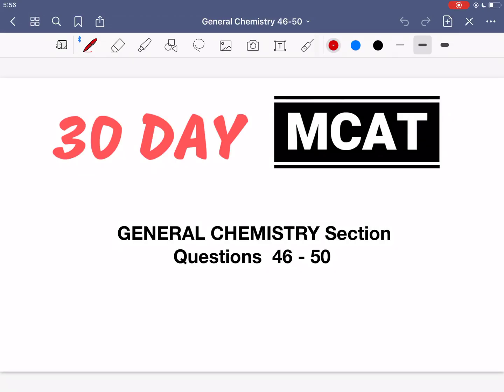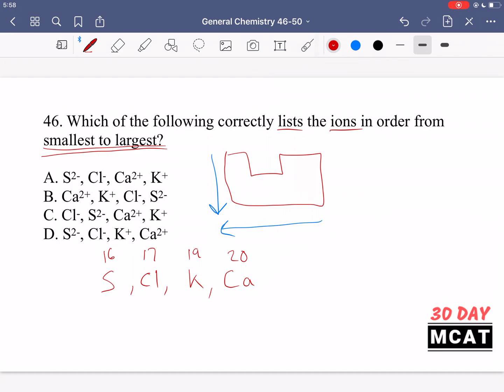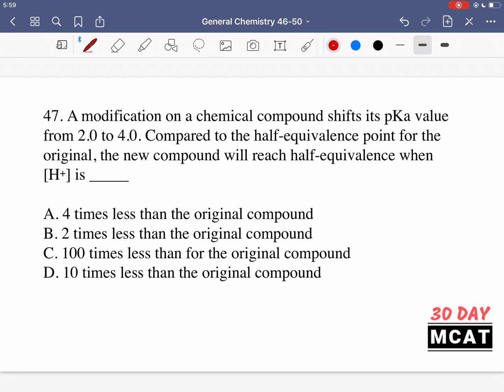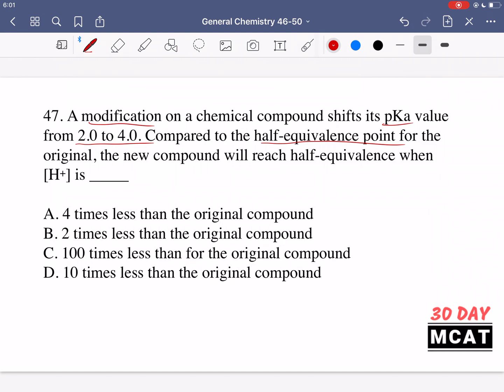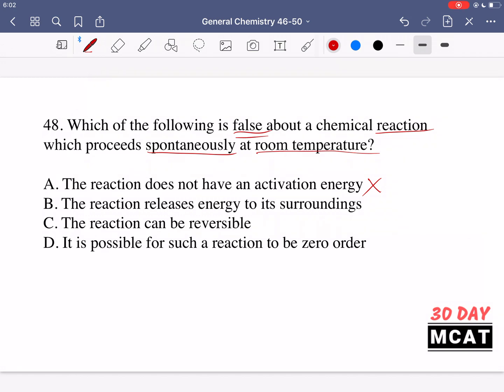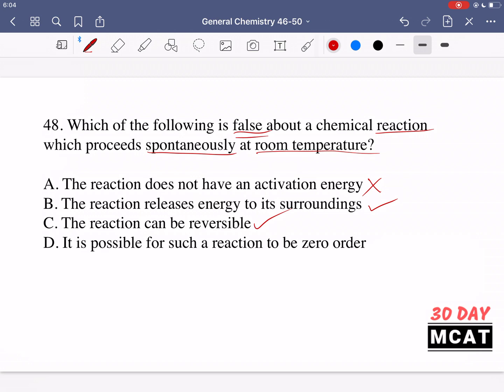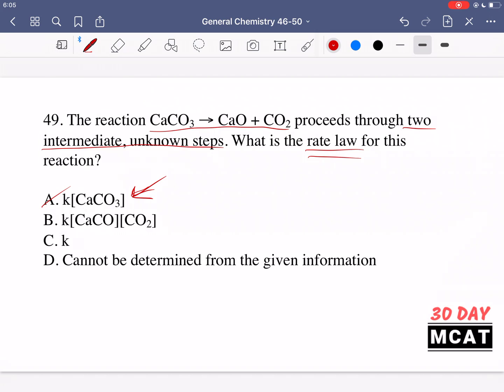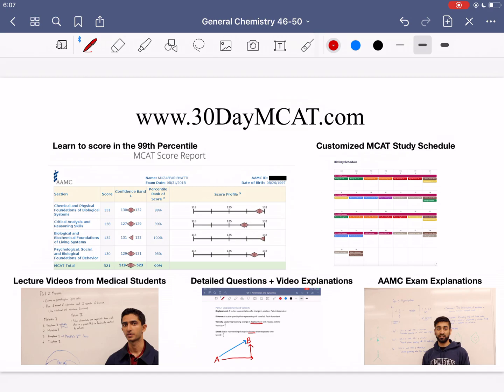General Chemistry Questions 46 - 50 | 30 Day MCAT